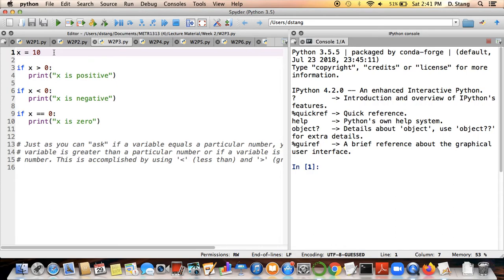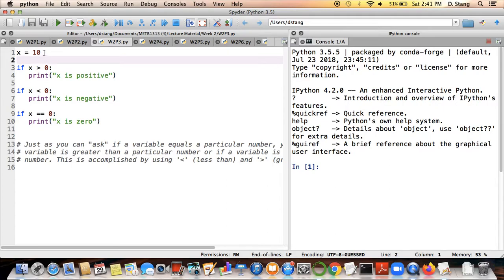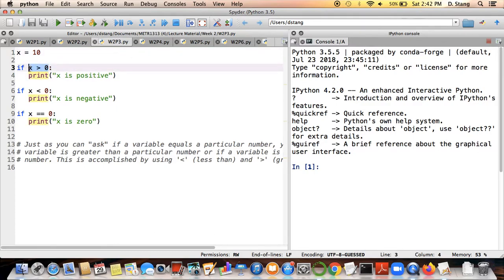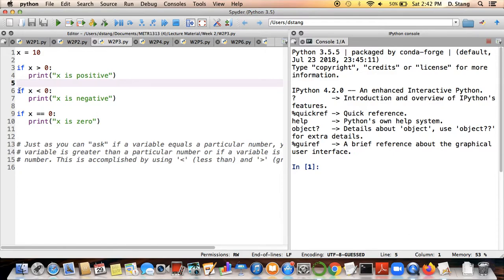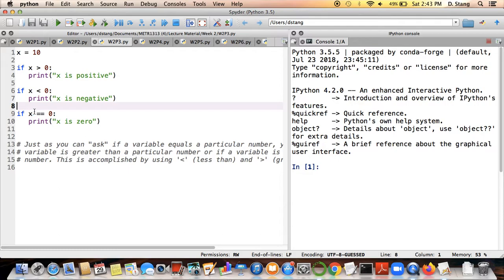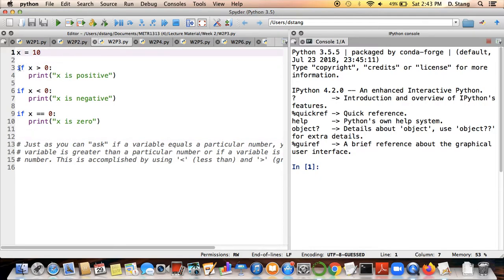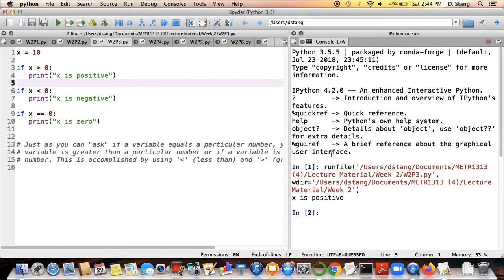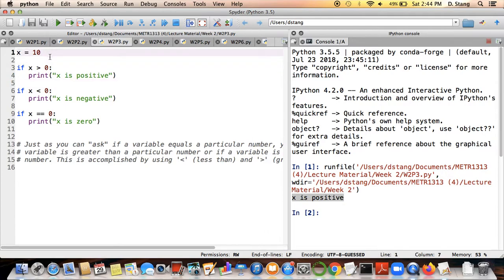METR1313 - Week 2 - Segment 3: Greater Than And Less Than Operators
In the previous segment, we introduced if-statements that ask if two values are equivalent. We can also ask if one value is greater than the other and we can ask if one value is less than the other.